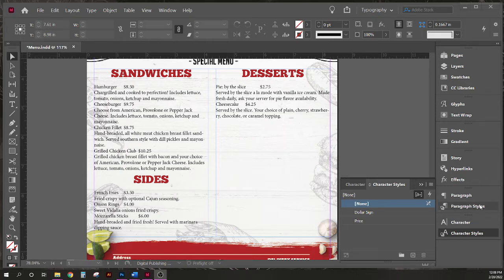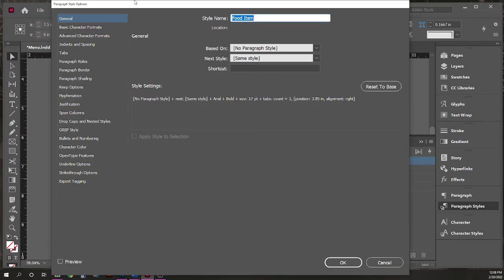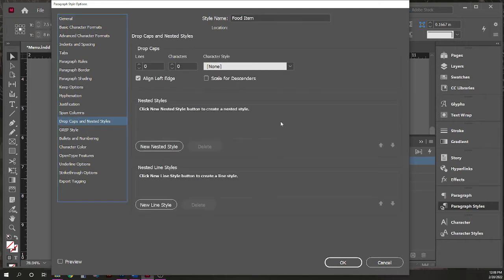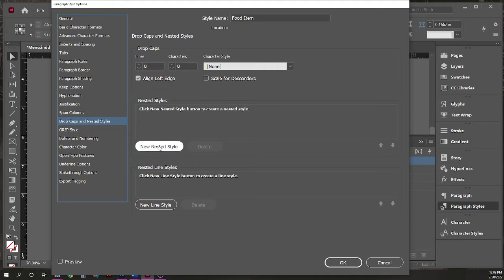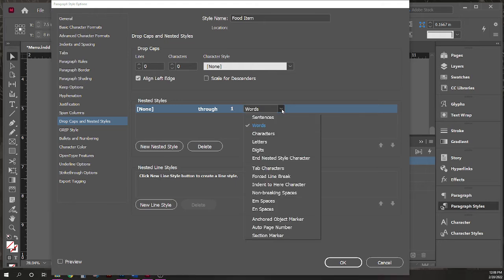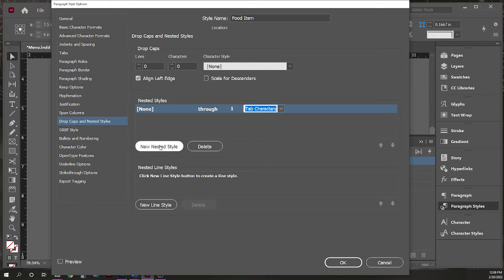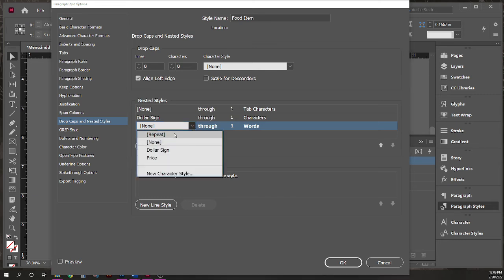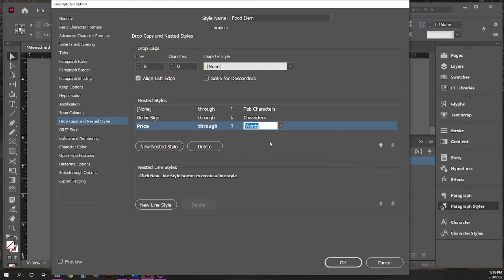TextStyles Part4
Part 4 of the Text Styles Tutorial using Adobe Indesign.